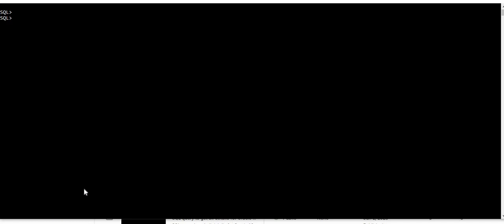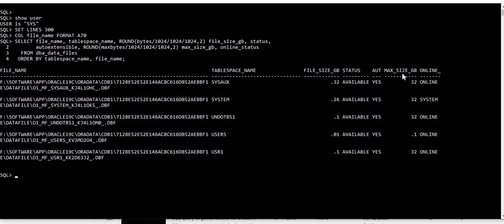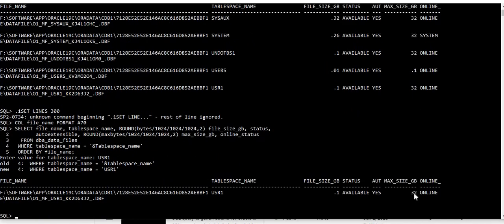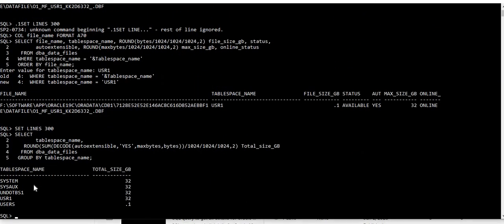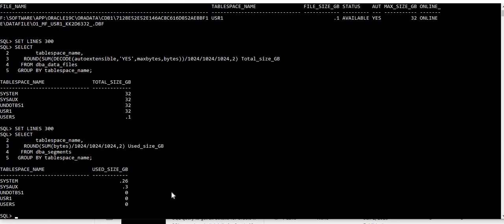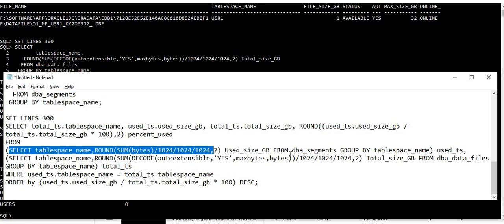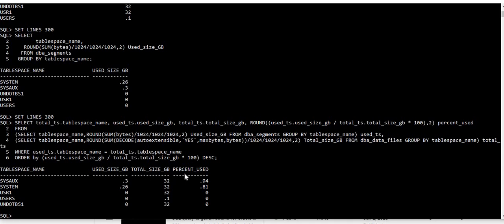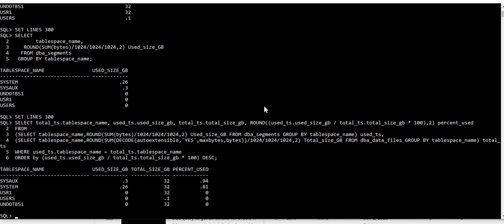Oracle 19c Tablespace Monitoring (Check Descriptionfor SQL Quesries)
Oracle 19c Tablespace Monitoring
(SQL Quesries are provided below)
-- Total Available size for all data files --
SET LINES 300
COL file_name FORMAT A70
SELECT file_name, tablespace_name, ROUND(bytes/1024/1024/1024,2) file_size_gb, status,
       autoextensible, ROUND(maxbytes/1024/1024/1024,2) max_size_gb, online_status
  FROM dba_data_files
 ORDER BY tablespace_name, file_name;

-- Total Available size in GB for all Tablespaces --
SET LINES 300
SELECT
       tablespace_name,
    ROUND(SUM(DECODE(autoextensible,'YES',maxbytes,bytes))/1024/1024/1024,2) Total_size_GB
  FROM dba_data_files
 GROUP BY tablespace_name;

-- Total space allocated/ Used from each Tablesapce --
SET LINES 300
SELECT
       tablespace_name,
    ROUND(SUM(bytes)/1024/1024/1024,2) Used_size_GB
  FROM dba_segments
 GROUP BY tablespace_name;

-- Tablespace Monitoring Script --
SET LINES 300
SELECT total_ts.tablespace_name, used_ts.used_size_gb, total_ts.total_size_gb, ROUND((used_ts.used_size_gb / total_ts.total_size_gb * 100),2) percent_used
FROM
(SELECT tablespace_name,ROUND(SUM(bytes)/1024/1024/1024,2) Used_size_GB FROM dba_segments GROUP BY tablespace_name) used_ts,
(SELECT tablespace_name,ROUND(SUM(DECODE(autoextensible,'YES',maxbytes,bytes))/1024/1024/1024,2) Total_size_GB FROM dba_data_files GROUP BY tablespace_name) total_ts
WHERE used_ts.tablespace_name = total_ts.tablespace_name
ORDER by (used_ts.used_size_gb / total_ts.total_size_gb * 100) DESC;